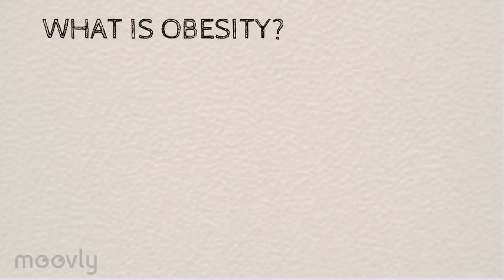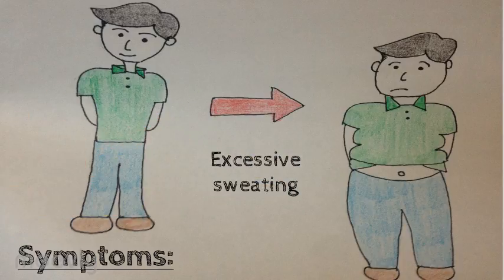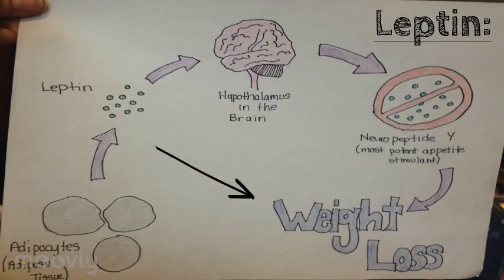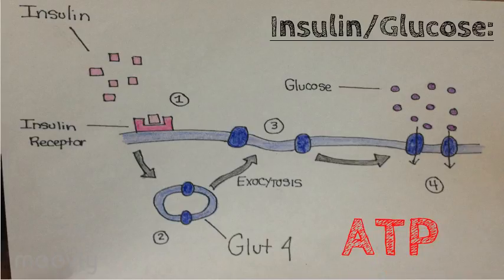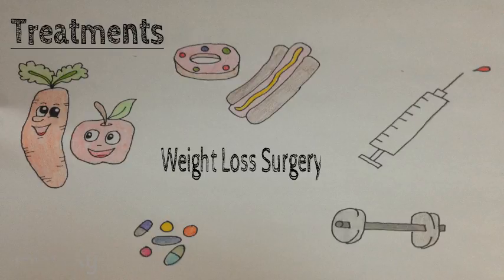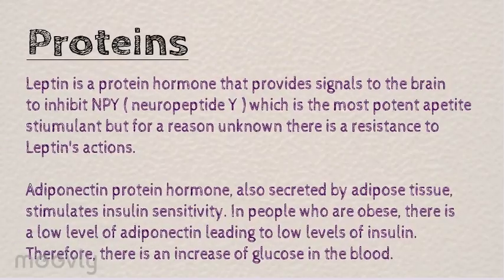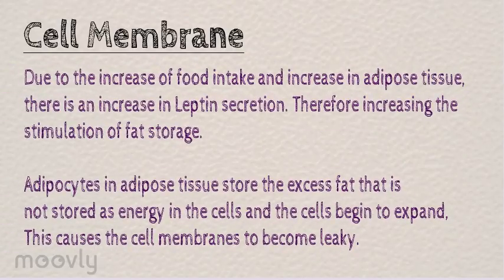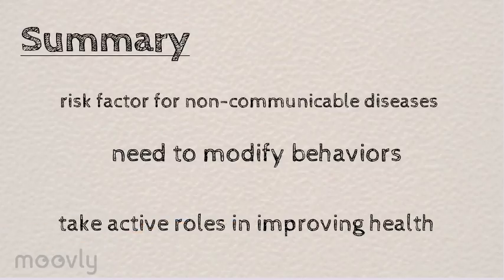OBESITY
By Danielle, Bola, Indy